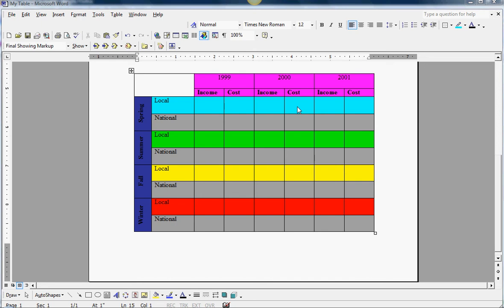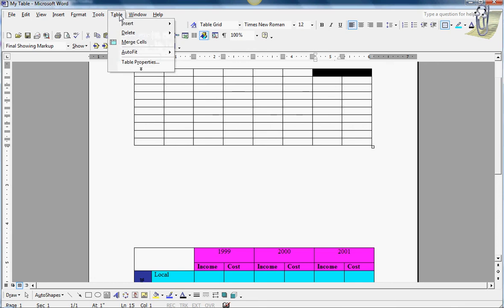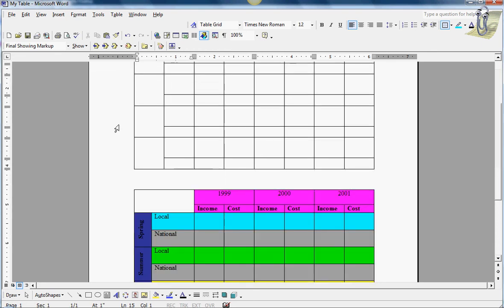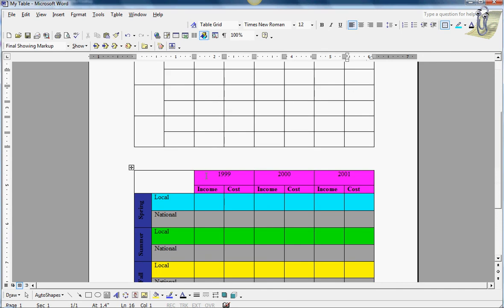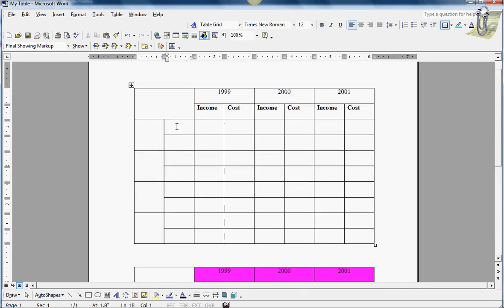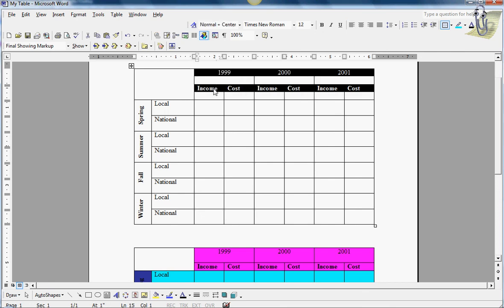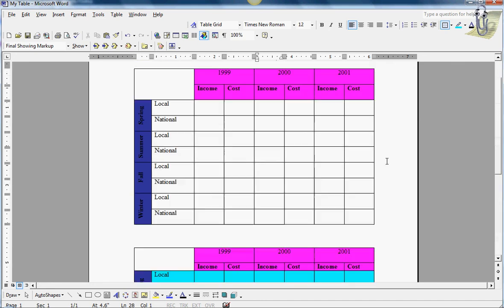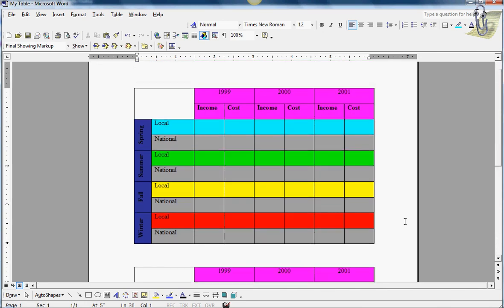Color Layout Table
This is a short tutorial video regarding the use of Microsoft Word and some of the more advanced layout table creation features.